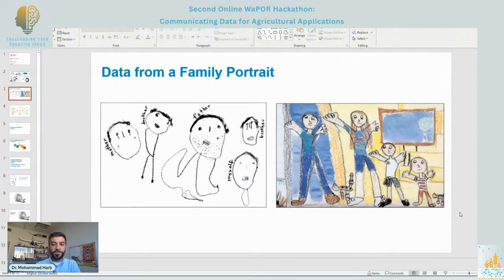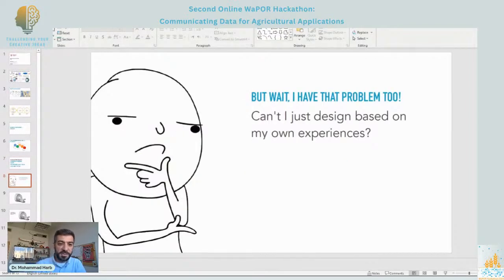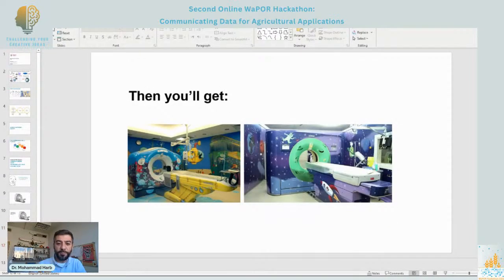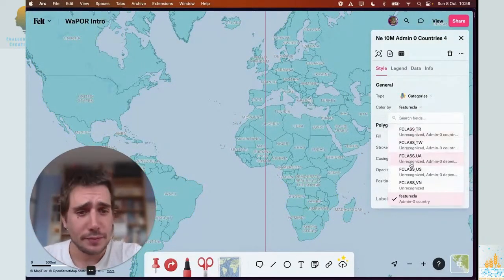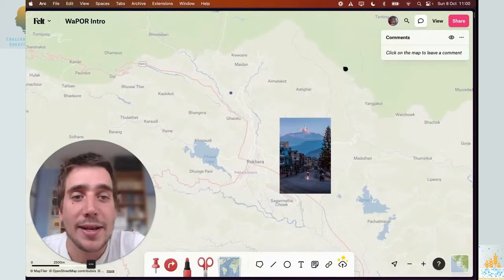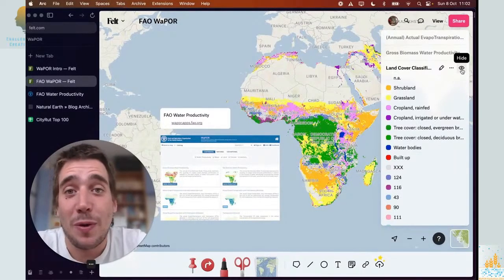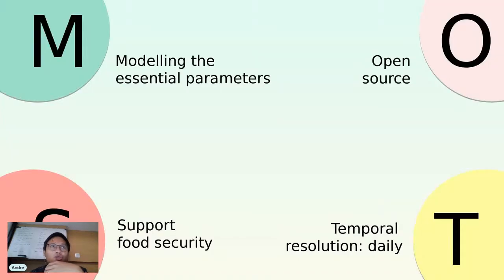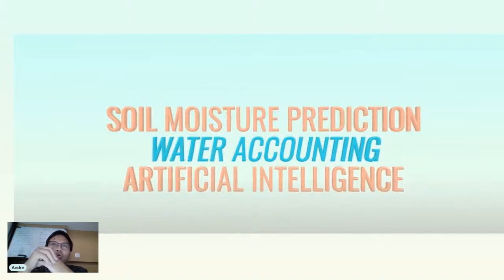WaPOR Hackathon 2023 Opening Session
Welcome to the opening session of the 2nd Online WaPOR Hackathon: WaPOR for Monitoring and Evaluation of Global Challenges. This Hackathon is being put on by the WaPOR project. It is being organized by IHE Delft Institute for water education with the support of WaterPIP-KAN, FAO, IWMI, and the Ministry of Foreign Affairs of the Netherlands.

In addition to the group of participants, we will have a great mix of inspiring speakers for the opening session and a great team of experts, team coaches, and jury members supporting the event.